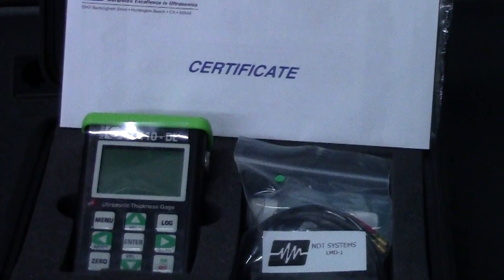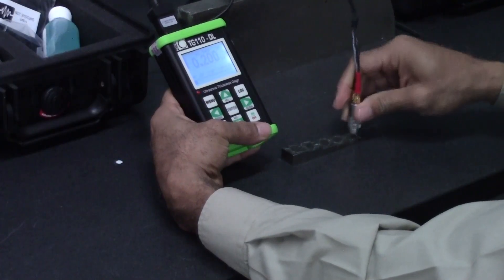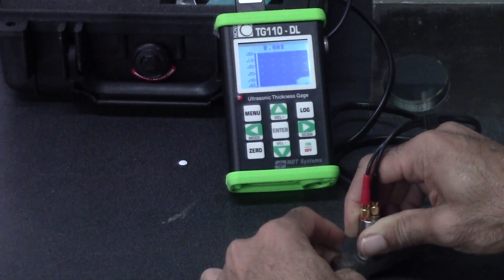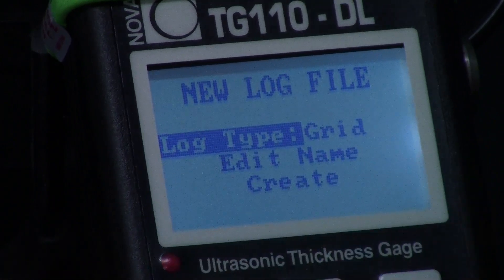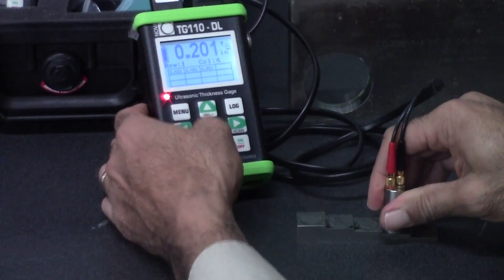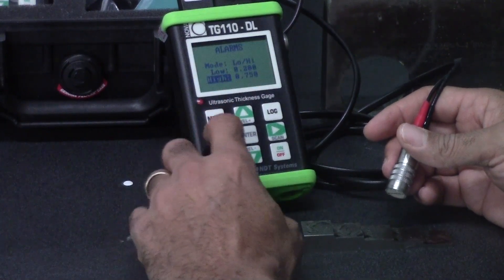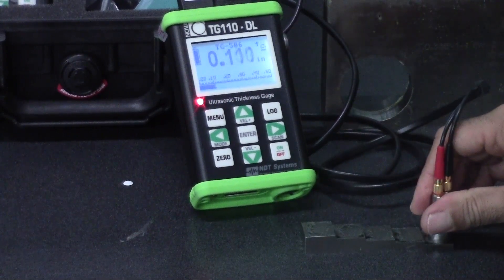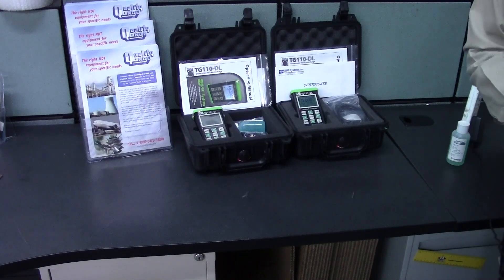TG110DL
The TG110DL is the most ultrasonic thickness gauge on the market at an amazingly affordable price!!